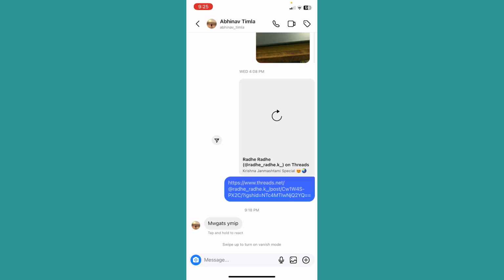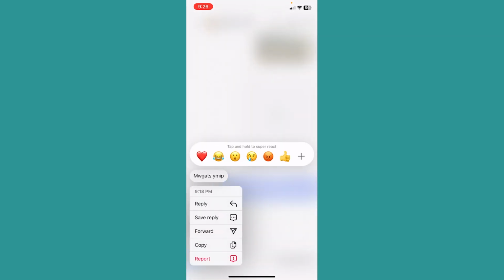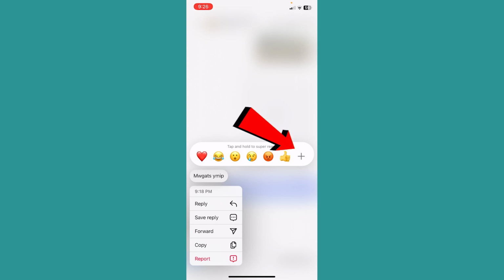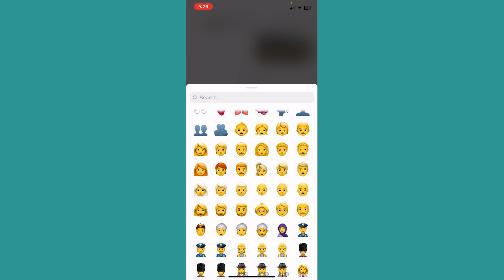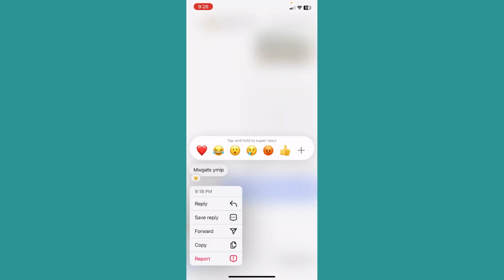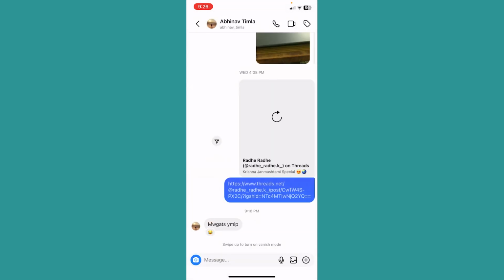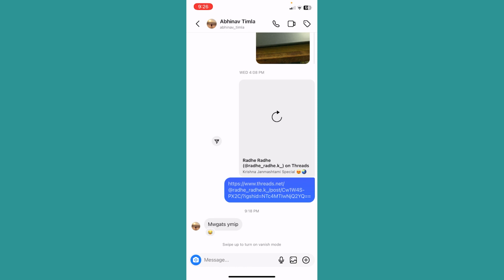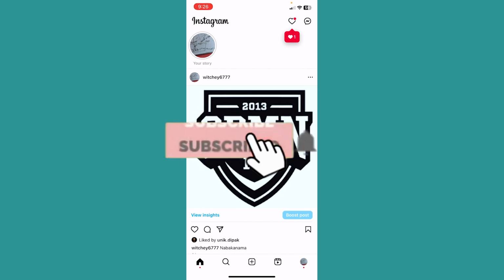How to React on Instagram Message With Emojis (EASY!)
This video walks you through the step by step process of how to React in Instagram Message on iPhone. In this quick tutorial, learn the ins and outs of reacting to Instagram messages like a pro! Whether you're new to the platform or just want to up your messaging game, we've got you covered.